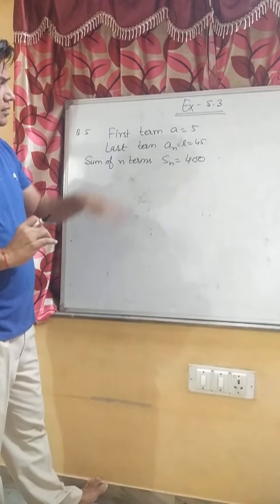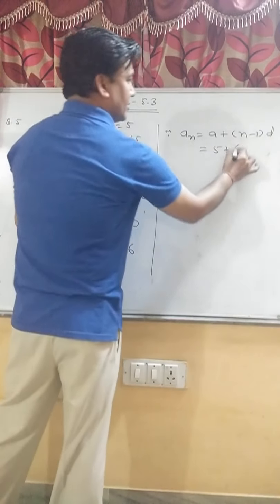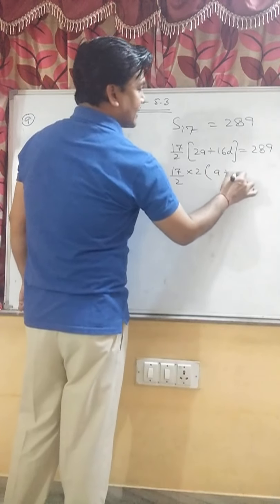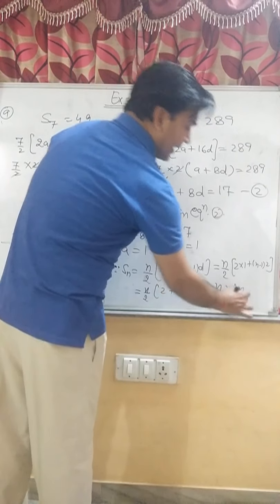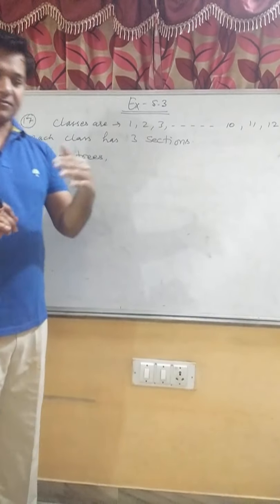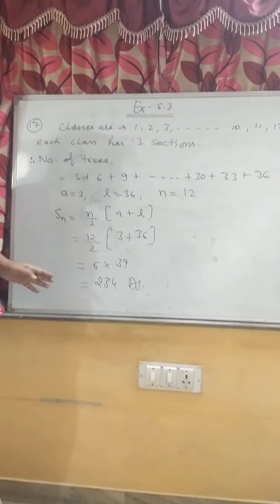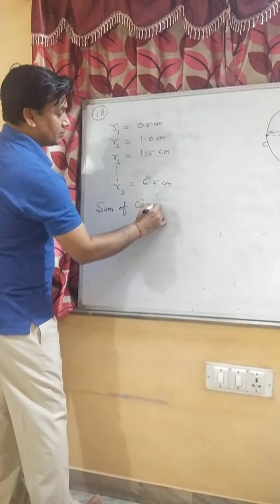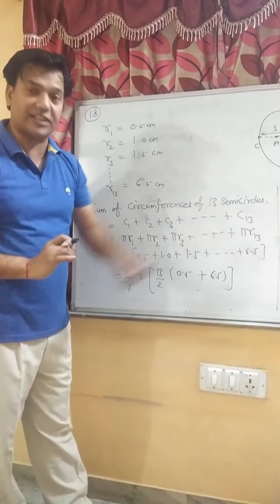Class 10th-- ex 5.3 solutions of some problems